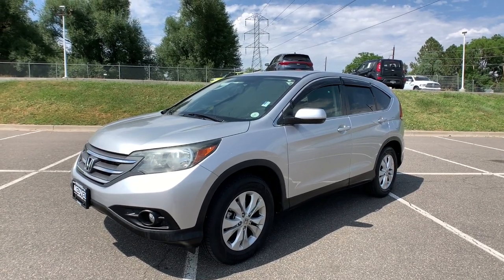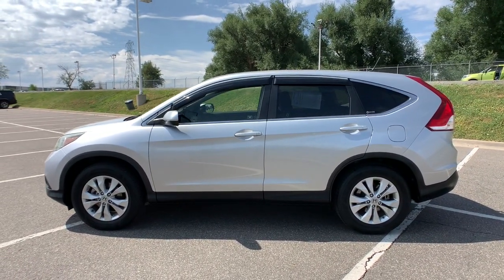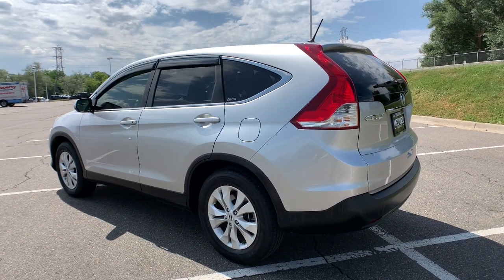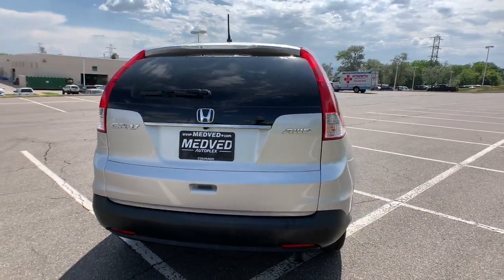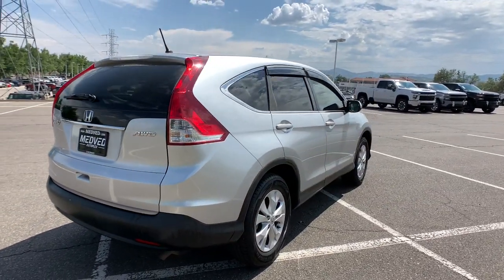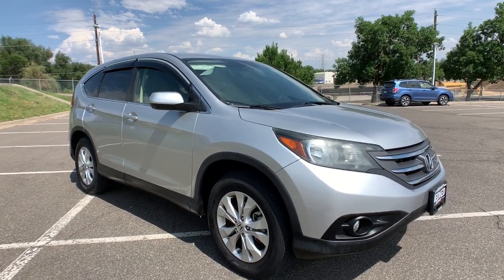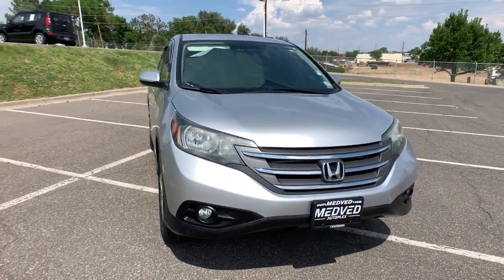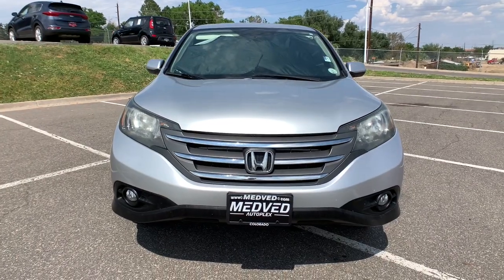2012 Honda CR-V Denver, Lakewood, Wheat Ridge, Englewood, Littleton, CO CC016095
Alabaster Silver Metallic Used 2012 Honda CR-V available in Denver, Colorado at Medved Chevrolet Cadillac. Servicing the Lakewood, Wheat Ridge, Englewood, Littleton, CO area.

11001 West I-70 Frontage Road N

Every Pre-Owned Vehicle Under 100,000 Miles Comes With A Free Lifetime Powertrain Warranty!!!brbr2012 Honda CR-V Odometer is 39087 miles below market average! Located In Wheat Ridge, AWD.brbr22/30 City/Highway MPG EX CARFAX One-Owner.